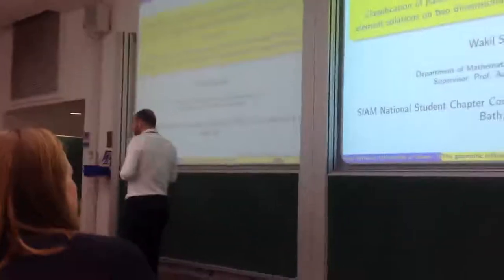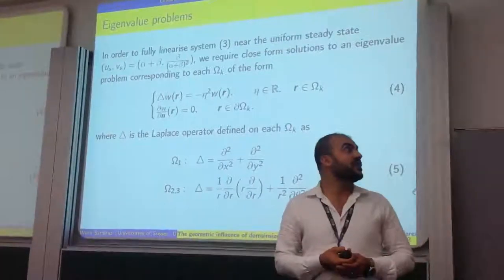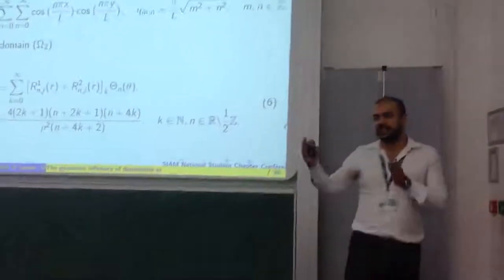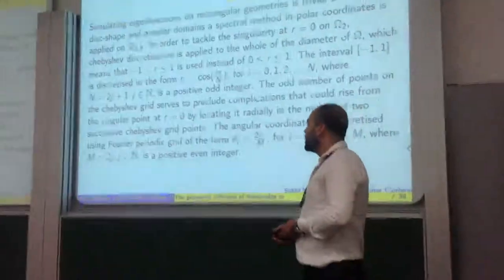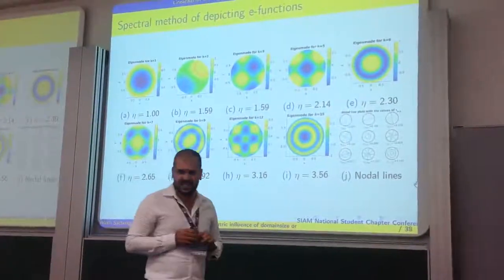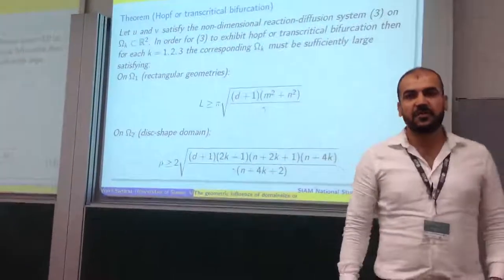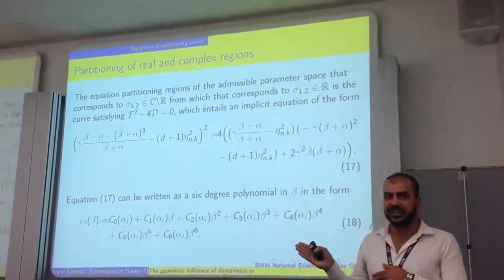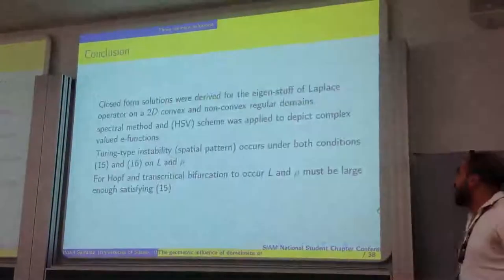Wakil Sarfaraz' research talk at SIAM NSCC (2018) at the University of Bath, UK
Wakil Sarfaraz' research talk on the mathematical theory of biological pattern formation at SIAM National Student Chapter Conference NSCC conference in June 2018 at the University of Bath, UK.